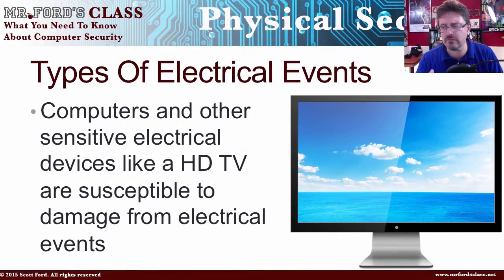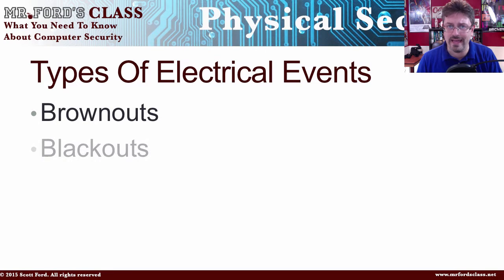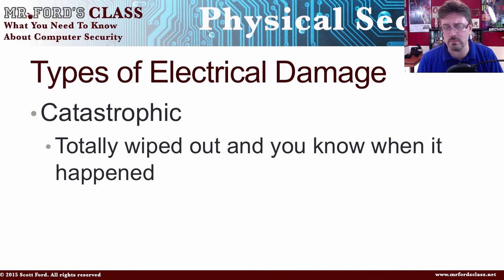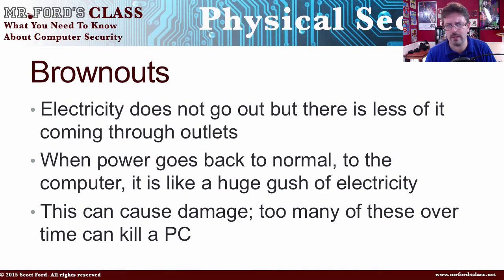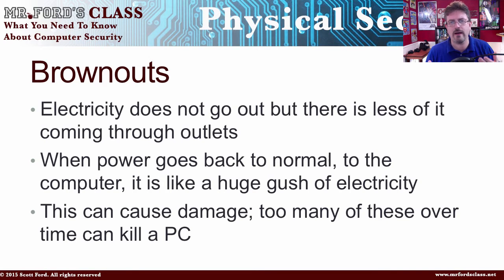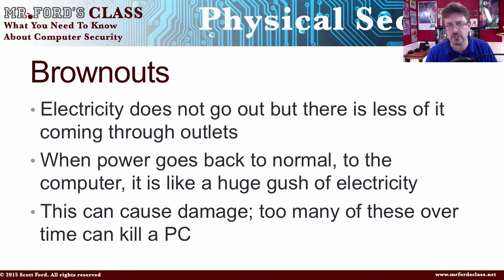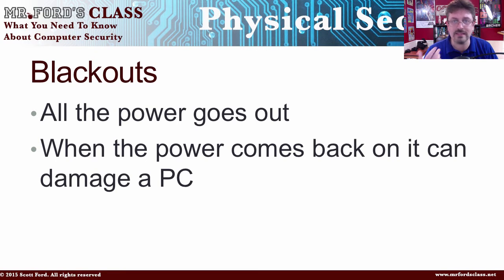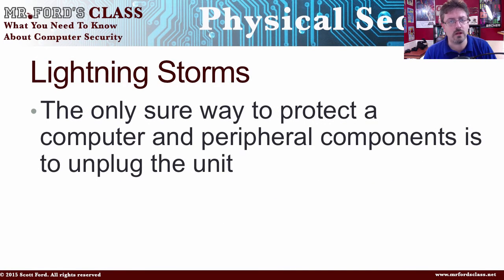Electrical Events: How To Keep Your Computer Safe From The Bad Guys (02:01)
In this video, we look at common electrical events that can destroy your computer and other delicate electronics.